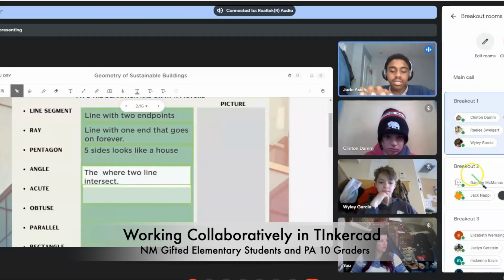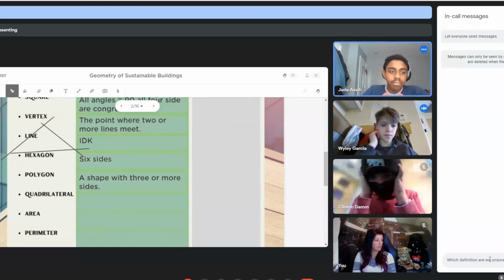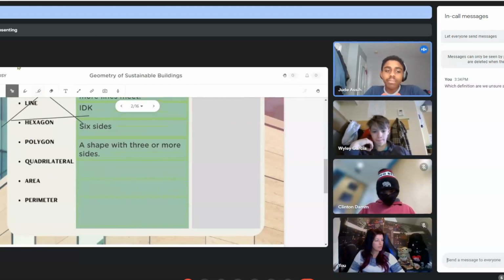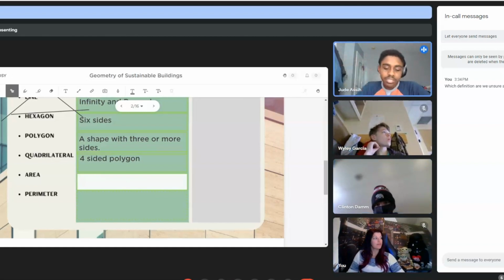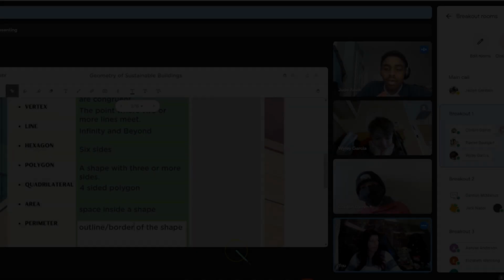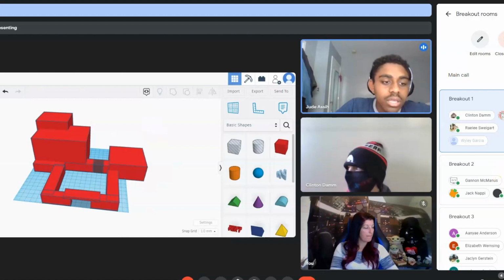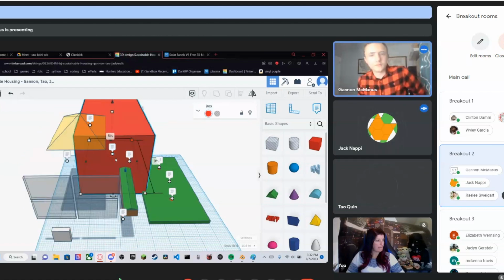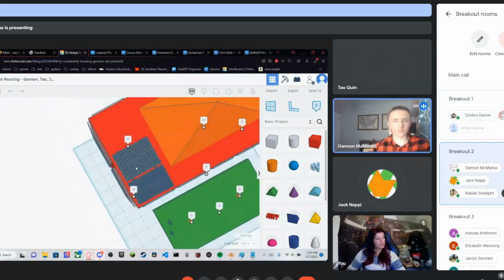Working Collaboratively in Tinkercad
As part of our sustainable city collaboration, the 10th grade PA students and the gifted NM upper elementary students worked collaboratively to make their sustainable buildings in Tinkercad.